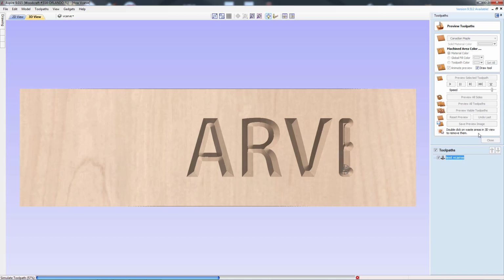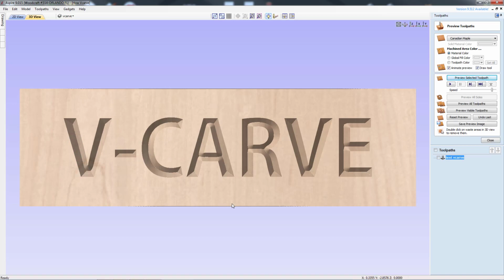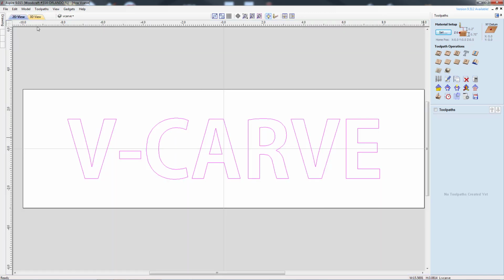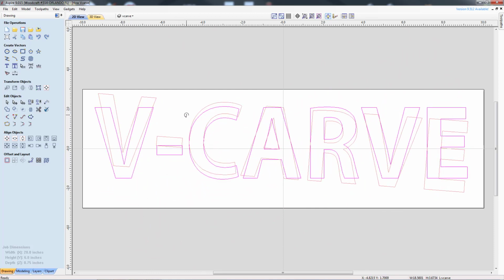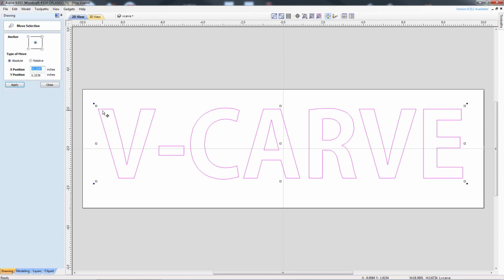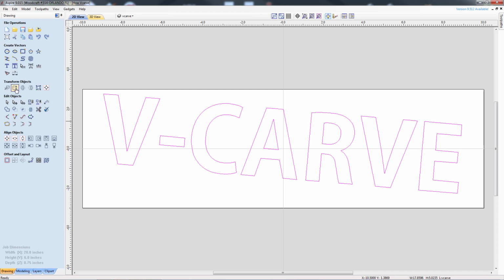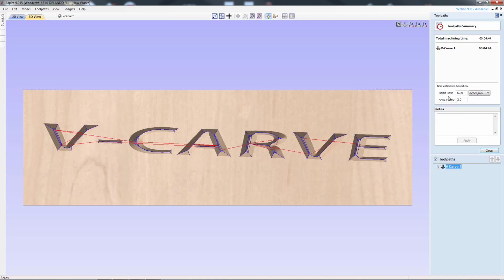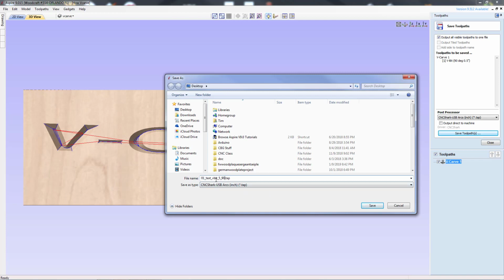v-carving basics part 2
part 2 of v carving basics and project set up.